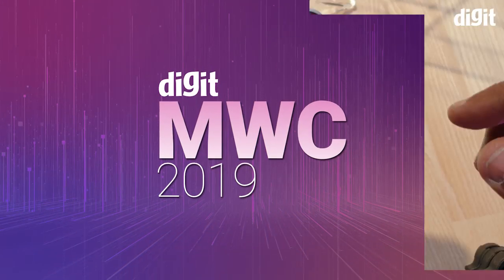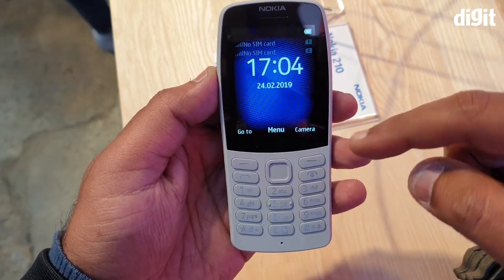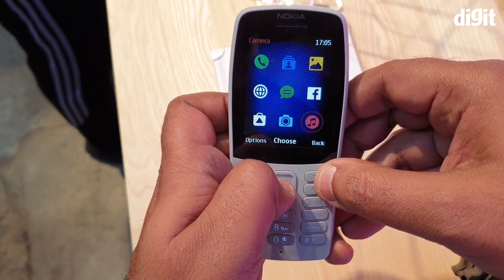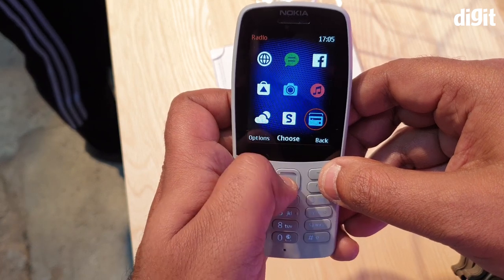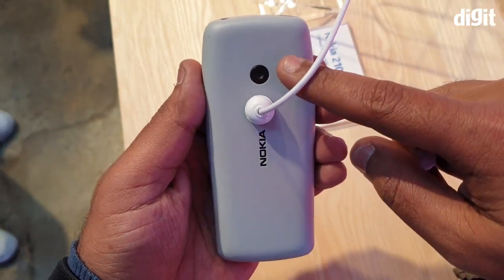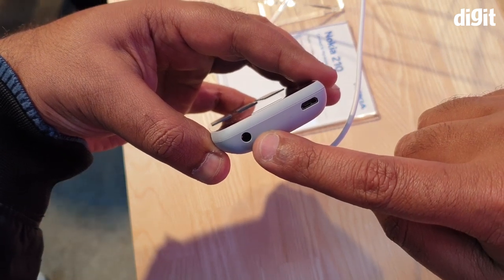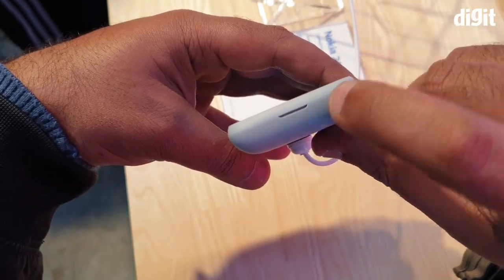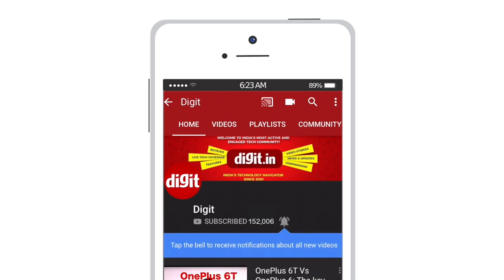Nokia 210 Feature Phone | First Look | Digit.in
Nokia 210 is an internet-enabled feature phone. It’s similar to the JioPhone 2 and has its own app store. It’s a tiny phone with a much smaller footprint as compared to a smartphone, and doesn’t have a touchscreen. The phone has a 2.4-inch QVGA display and comes with its own app store. Nokia said the app store will have the popular social media apps and also the iconic Snake game. The phone comes with the Opera Mini browser built-in. The phone is powered by a 1020mAh battery and will retail for $35 (roughly Rs 2486) in the US. It comes in three colours — Steel white, black and red.